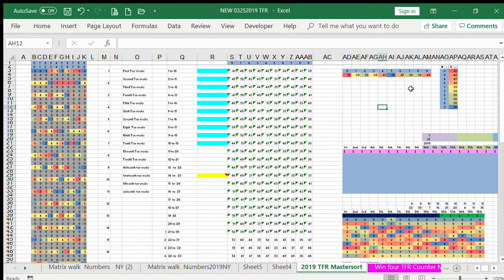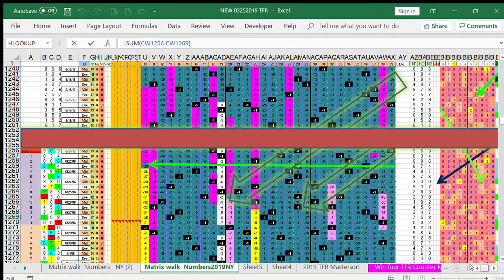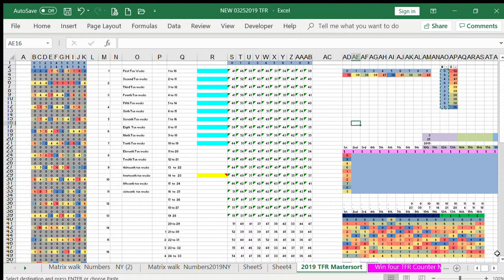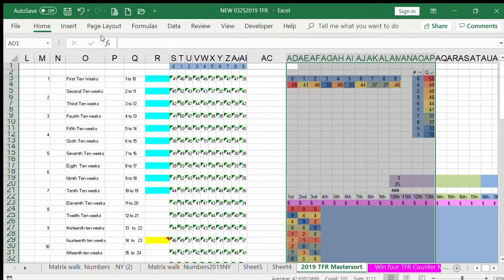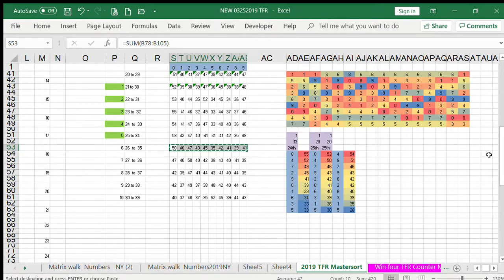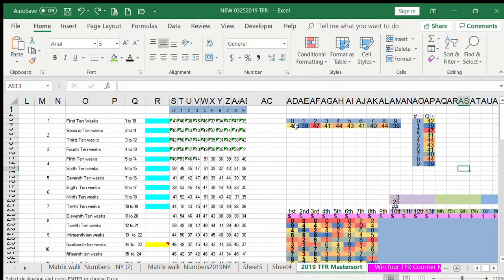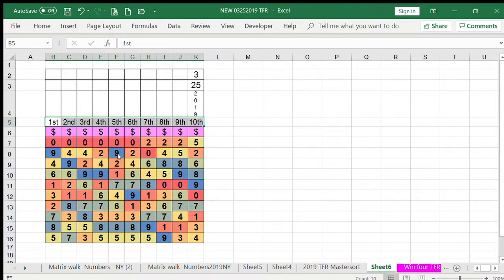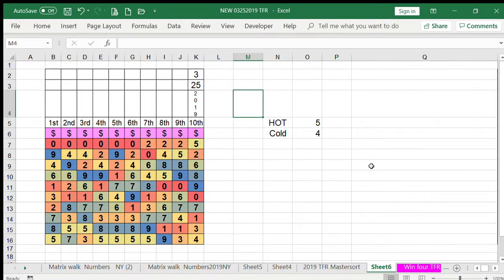NEW 03252019 TFR - Traditional Frequency Rating - Construction with Explanation.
Another boring video of me building a chart.  In this video I explain how I create the TFR and show a final current up to date TFR for the last ten weeks, to be used in conjunction with the BBYG DSH.  This chart is resurrected from 2017, when I last used it, and it is for New York.  Note*  I said Red was Hot and Blue was cold for the numbers, but that is incorrect.  It is only Red and Hot vs Cold and Blue for the Number of Hits, NOT the Numbered Balls.